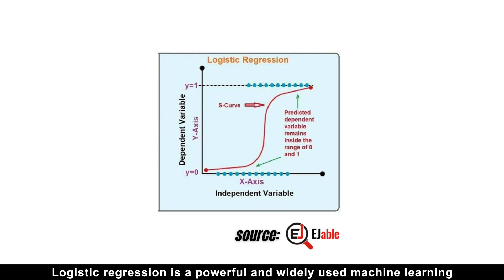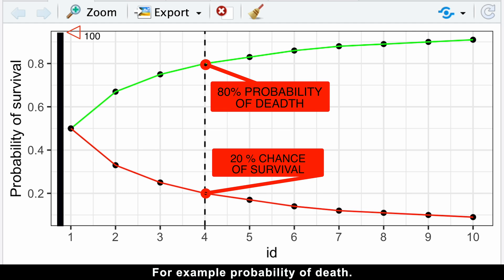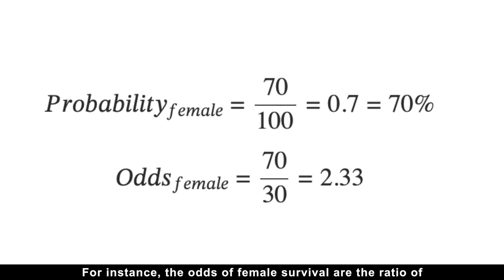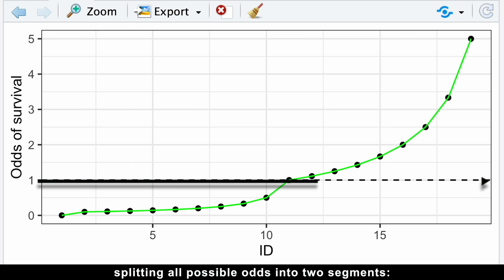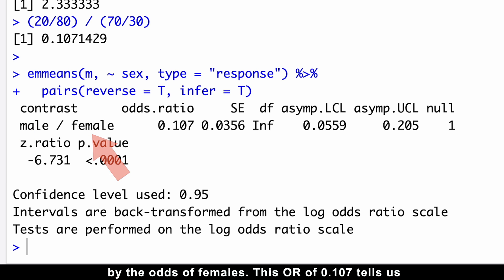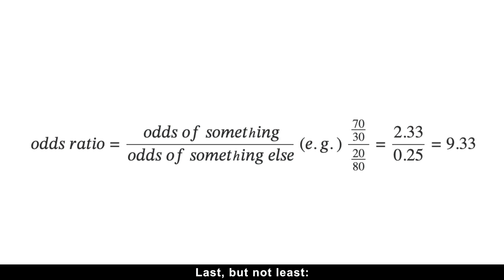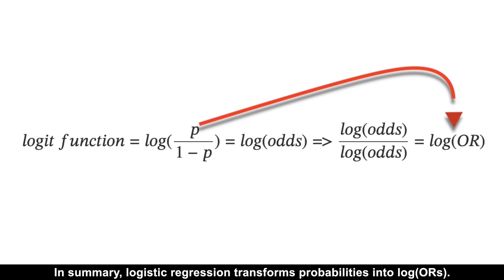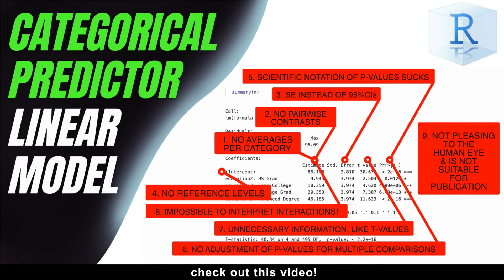Logistic Regression Basics Explained: Probabilities, Odds, Odds-Ratios and Log-Odds-Ratios (4K)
Get 10% of the first year on Stock Unlock subscription